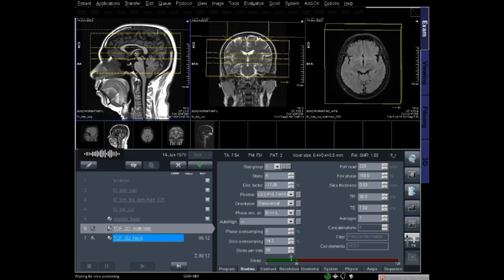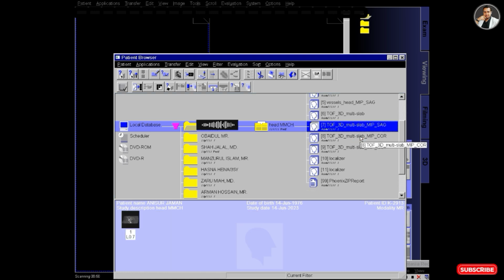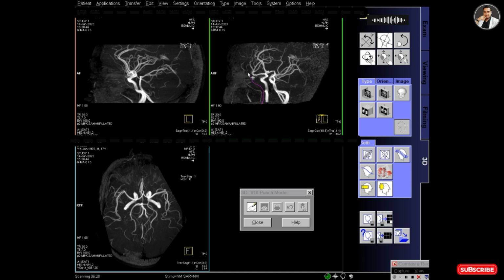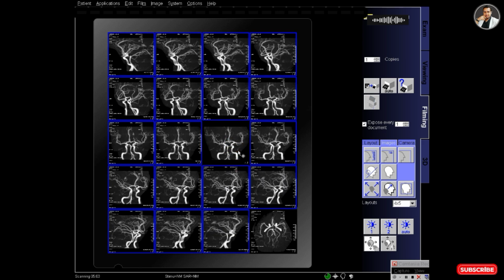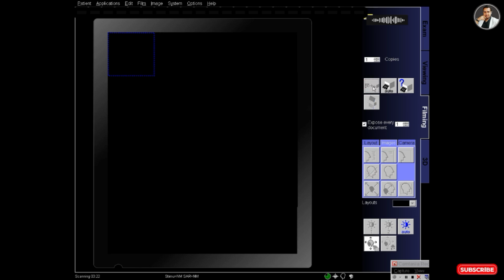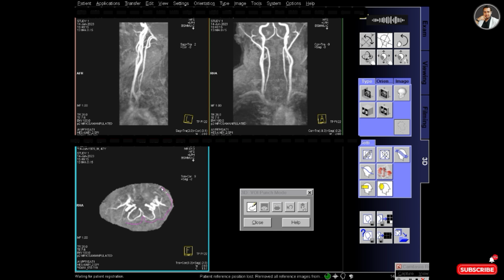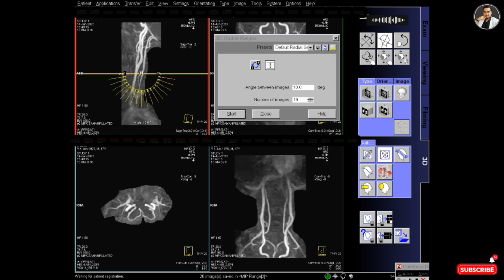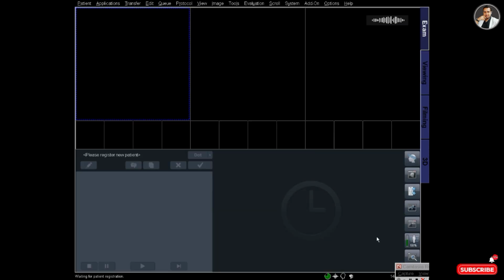MRA of Brain and Neck Vessels - Live Console | SIEMENS MRI | Syngo MR | MRI Technique Tutotial